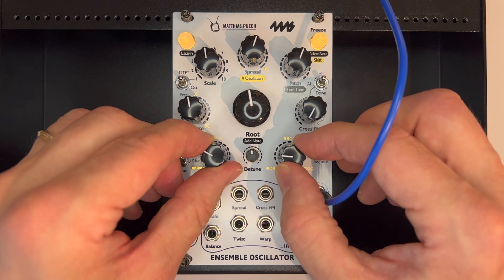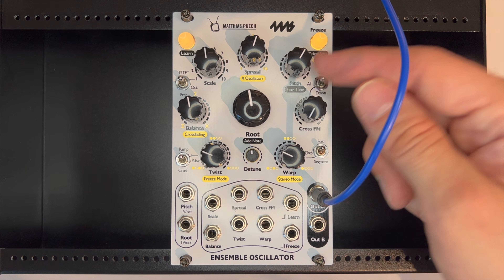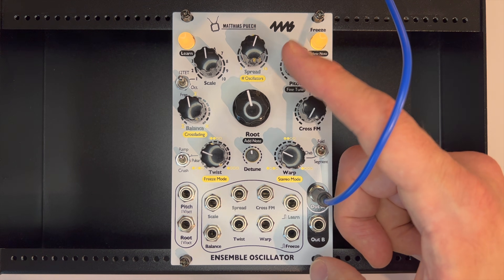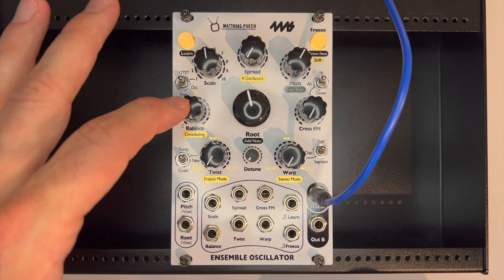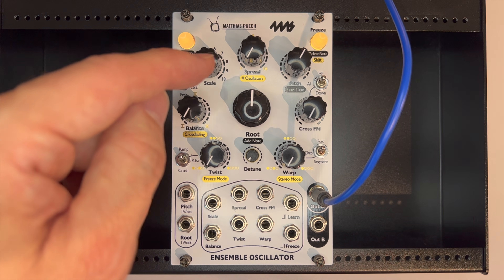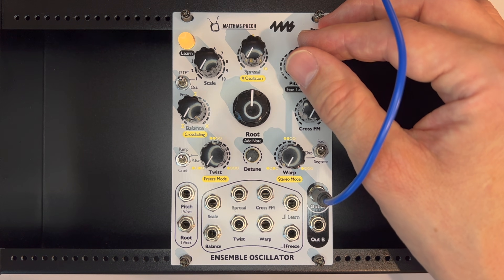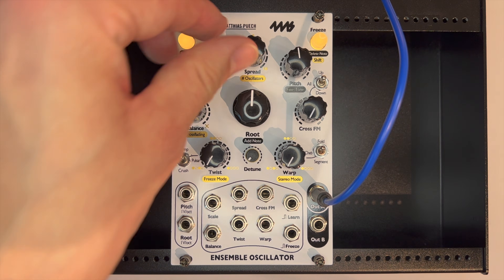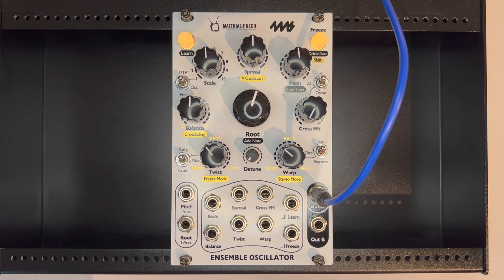How to tune the 4ms Ensemble Oscillator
A brief tuning process tutorial.